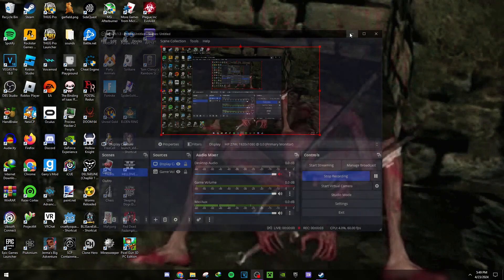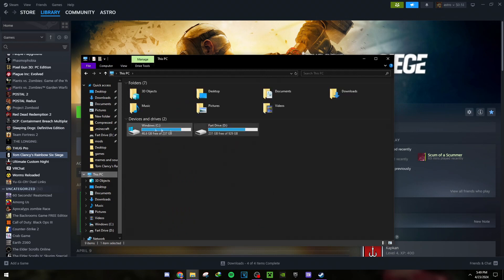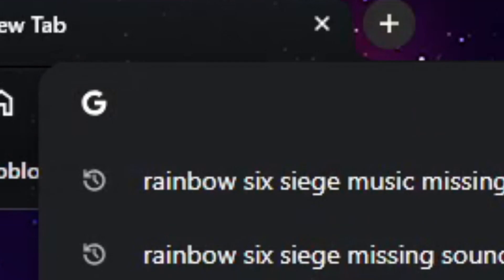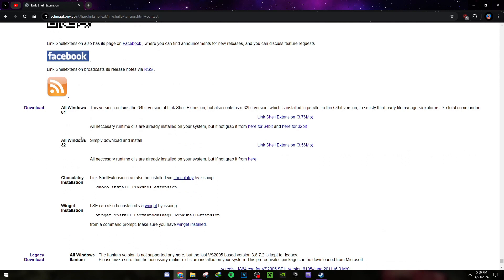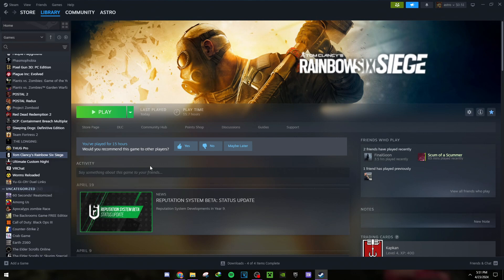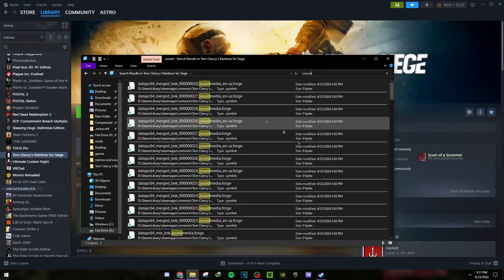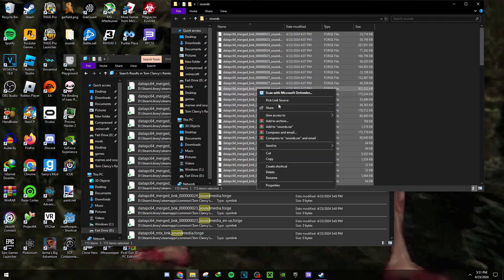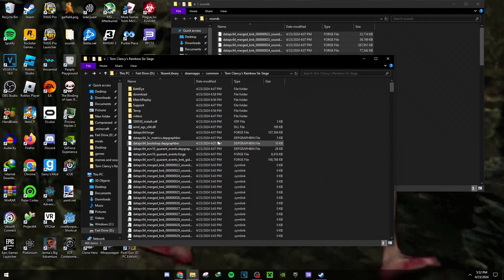How to Fix Rainbow Six Siege Sound Problems on PC